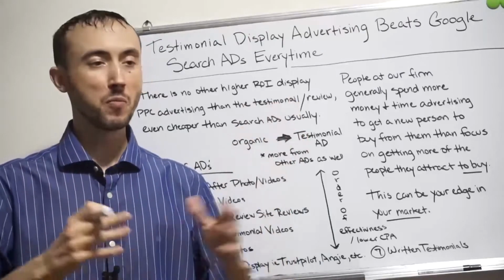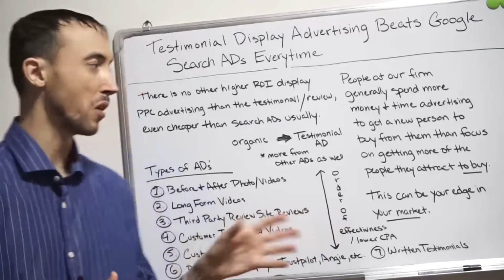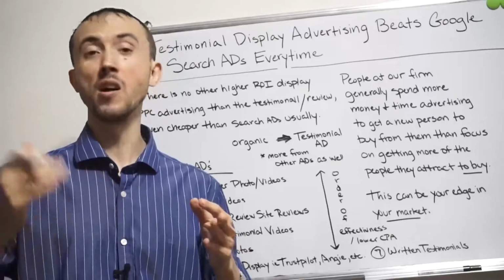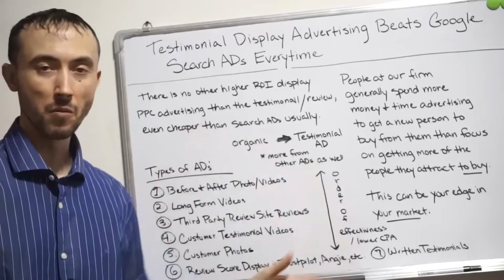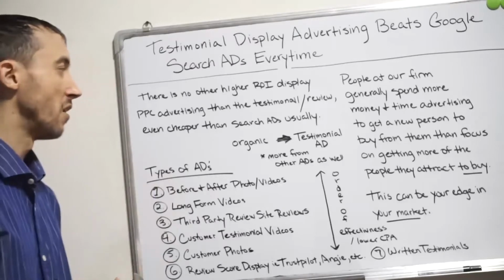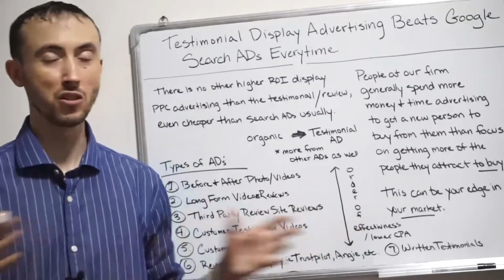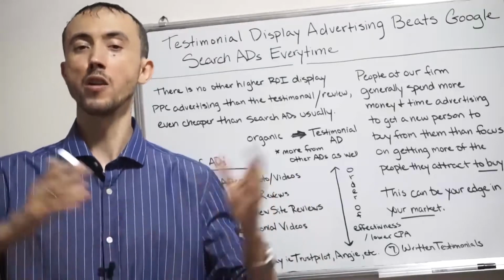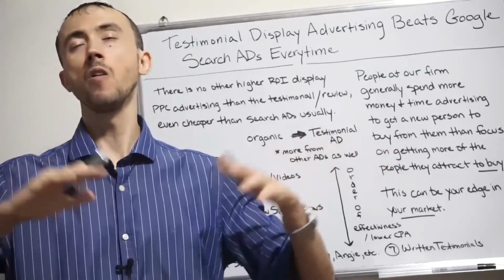‘Testimonial’ Display Advertising Campaigns Beats Google Search ADs ROI Every time!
In this video, I share the benefits of Testimonial Display Advertising and why it beats Google Search Ads every time.

The method involves taking the personalized results of your customers and making it into a video AD you can advertise to trick users to get more sales.

More than a simple written case study, your actual customer reactions will melt down your customers and make them want to buy your product/service more than any other plain search ad will!

Timestamps:
2:40 Spend More Money and Time Advertising
6:25 There's no other higher ROI display PPC advertising
12:54 Type of ADs
13:07 Before and After Photo / Videos
34:51 Third Party Review Site Reviews
43:59 Customer Testimonial Videos
49:38 Customer Photos Department
51:40 Review Score Display
56:45 Written Testimonials